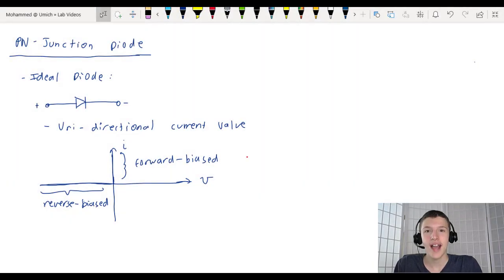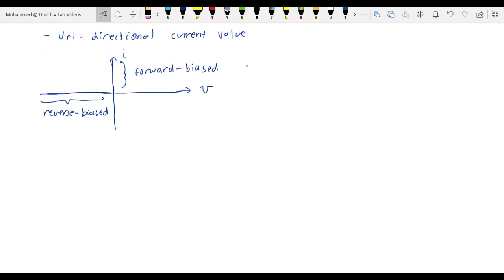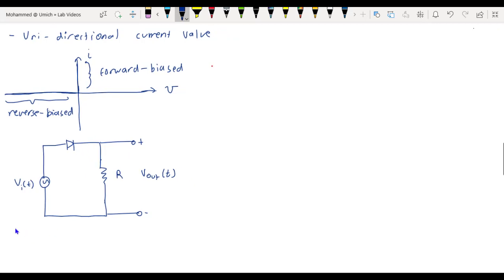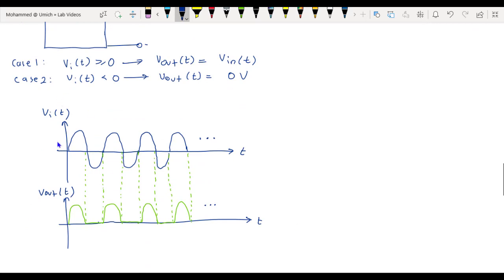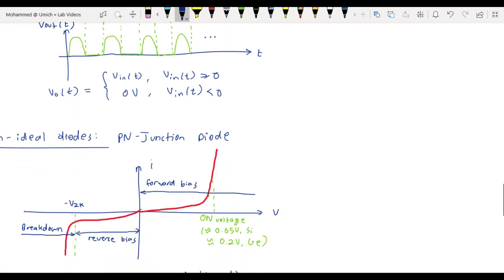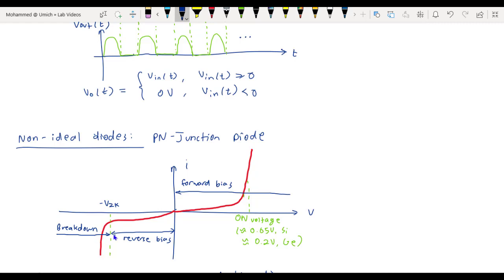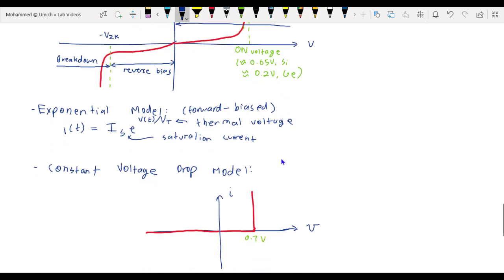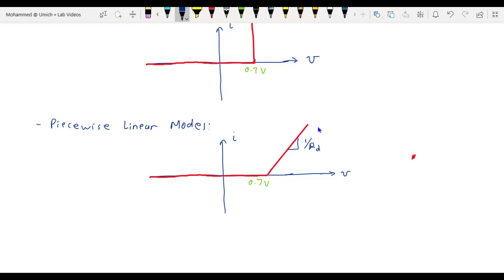02 | EECS 216 | Lab 2 Part 1 - PN Junction Diodes | Envelope Detection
Lab 2 - Envelope Detection (AD2 Version)
Part 1 - PN Junction Diodes